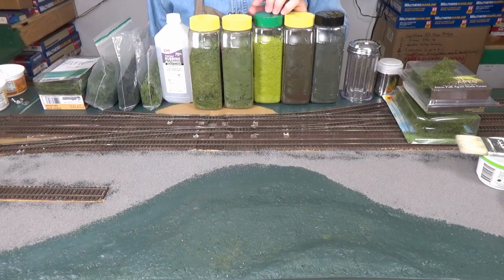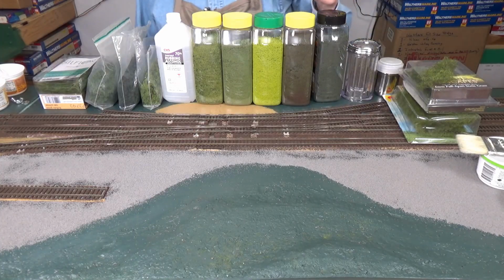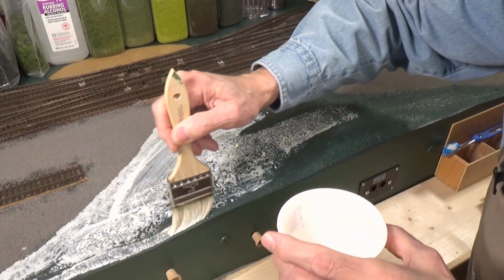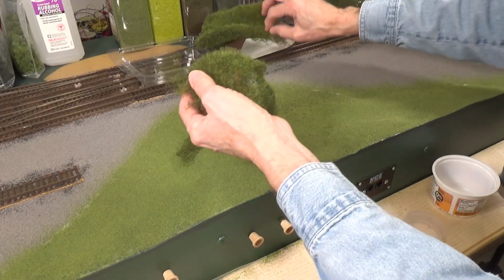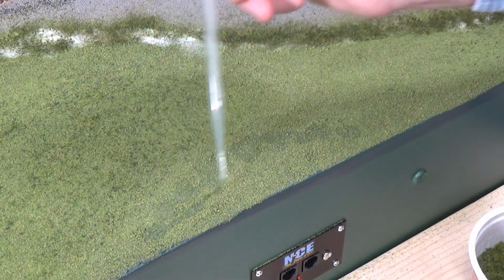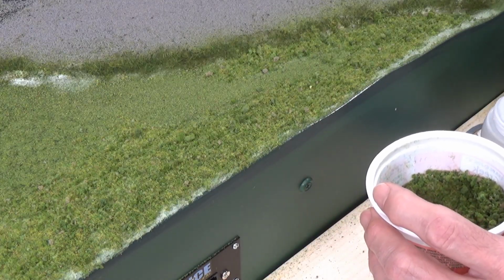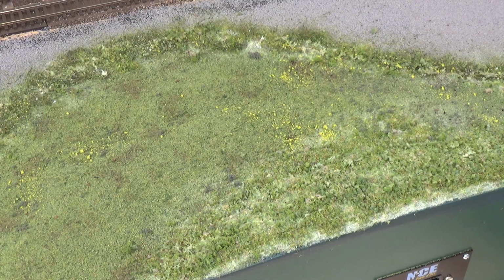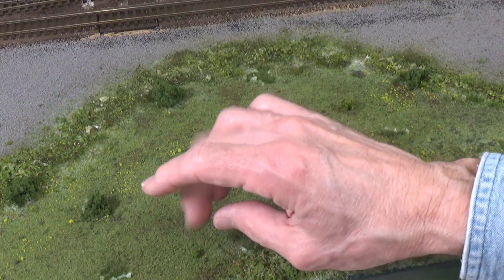Model Scenery, Layering Foam And Static Grass (159)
Scenery mystifies a lot of people yet it can be so easy once you learn a few simple steps. The real secret is to build up your scenery in layers of varying color and texture just like Mother Nature does. Come on along as I show you how I layer it up to create a believable pasture just ready for some sheep and cows. Let's get started!

   (WWScenics has an Amazon store now for US sales)

   (Download their pdf catalog)